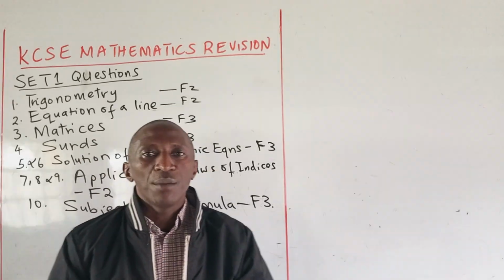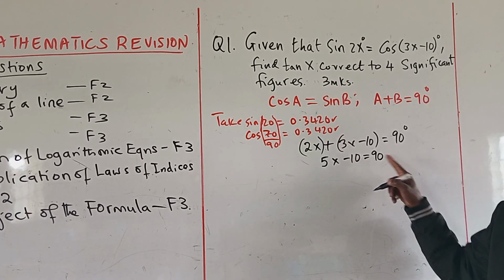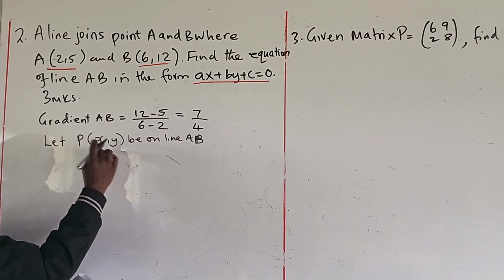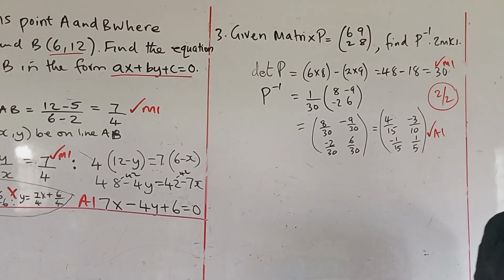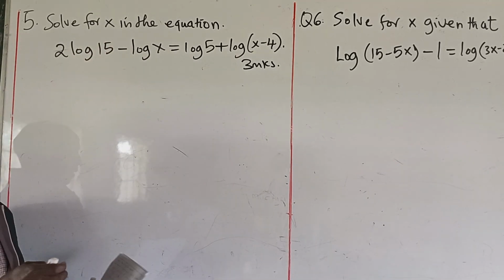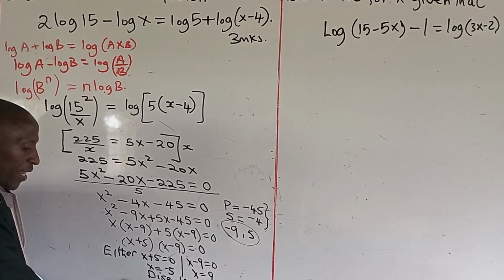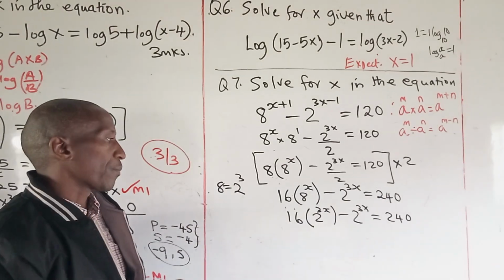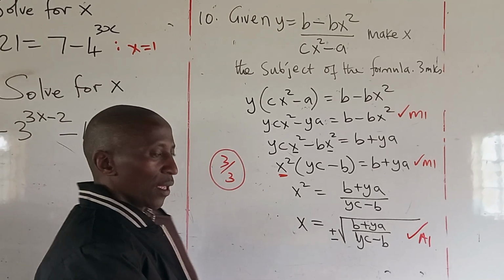KCSE MATHS P1 &P2 REVISION SET 1.